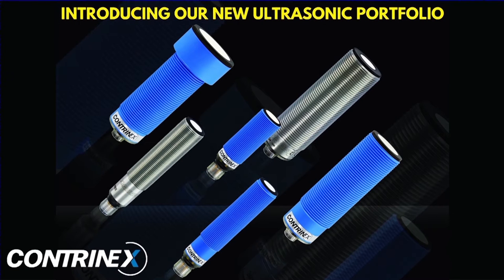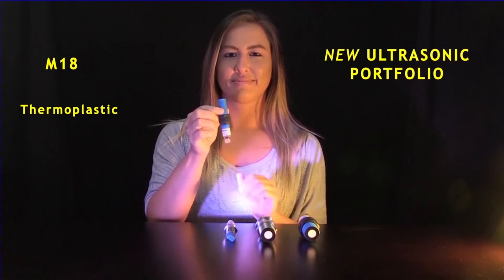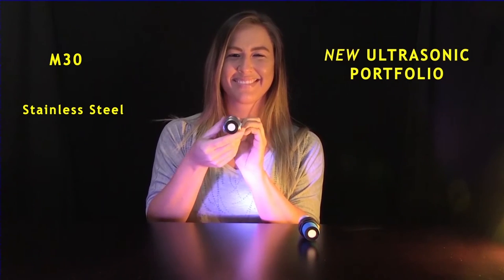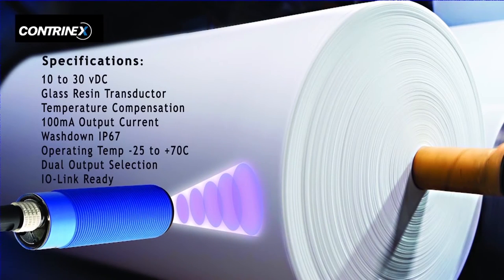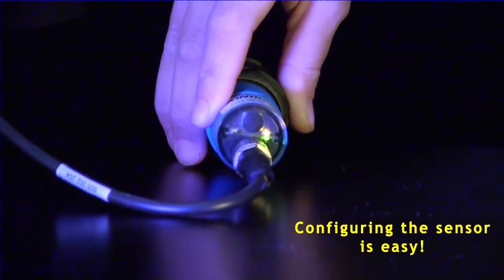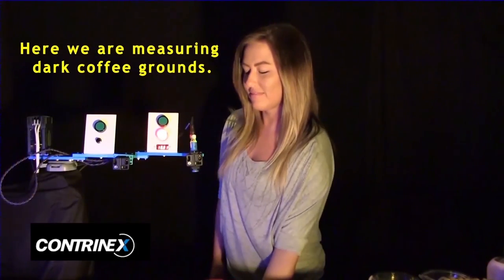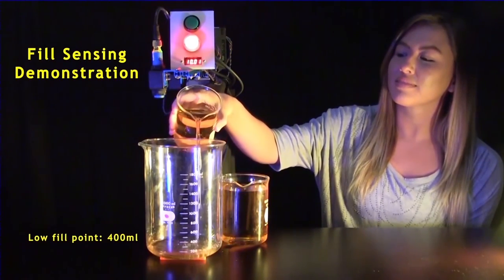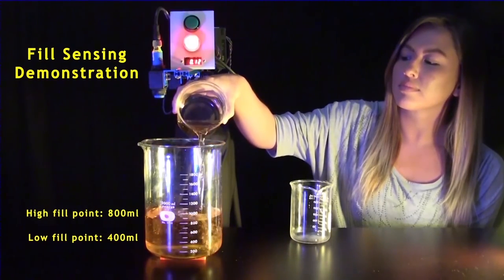Contrinex Ultrasonic Sensors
Contrinex is excited to introduce a new portfolio of ultrasonic sensors. As an industry leader in photoelectric sensors, the addition of ultrasonic sensors broadens the Contrinex product offering and allows its customers even more tools to fulfill their needs. Common applications for ultrasonic sensors include: fill sensing, level measurement (including a hysteresis function), area monitoring, spreader and gate monitoring.

The Contrinex ultrasonic products are based around two key products: the M18 Standard (2000mm range) and the M30 Standard (3500mm range). They are available in stainless steel and thermoplastic housings along with short, standard and extralong bodies.

Key specifications are:

• 10 to 30 vDC
• Glass resin transductor
• M12 connector (4&5 pins)
• Temperature compensation
• 100mA output current
• Washdown IP67
• Fore and back ground suppression
• Wire teach capability
• Operating temperature range: -25C to +70C
• Dual output selection
• I/O Link ready

In addition to manufacturing robust sensors, Contrinex is equally proud of how easy they are to setup, program and install. Examples are: one button programming, no programmer required for multiplexing, and 118 SKU’S to meet a vast array of installation and application requirements